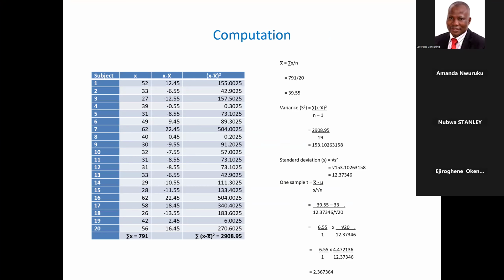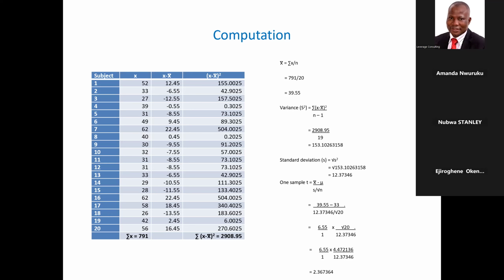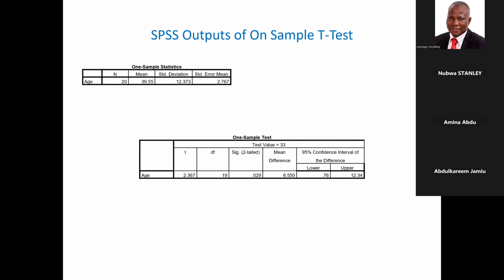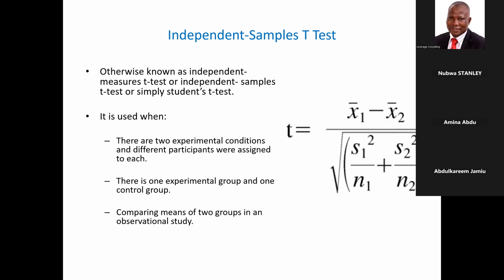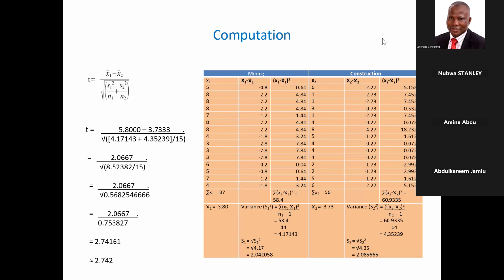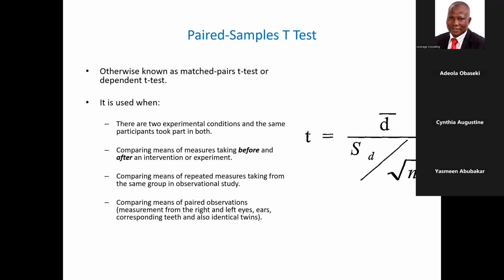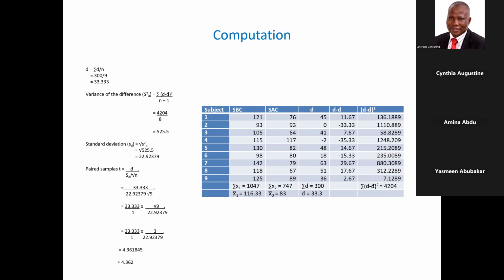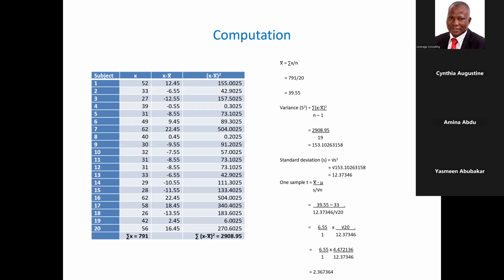T Distribution & T Tests B 24112025